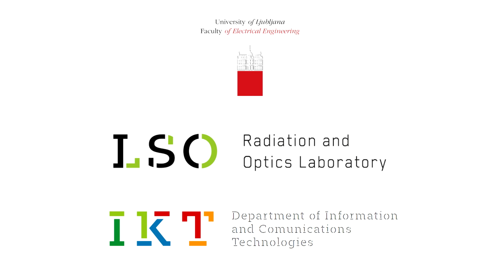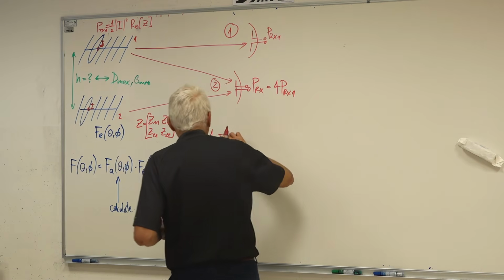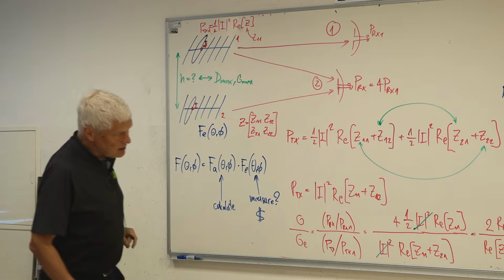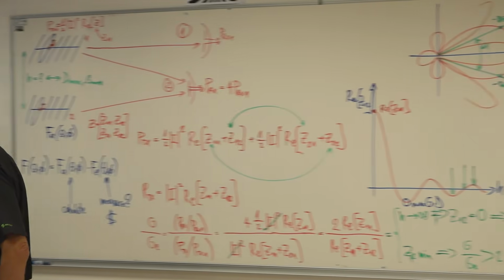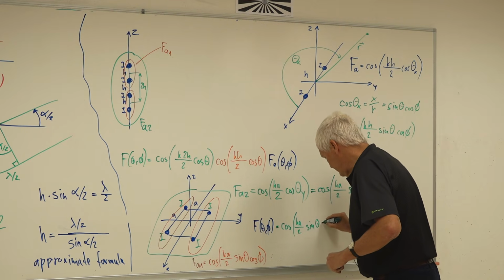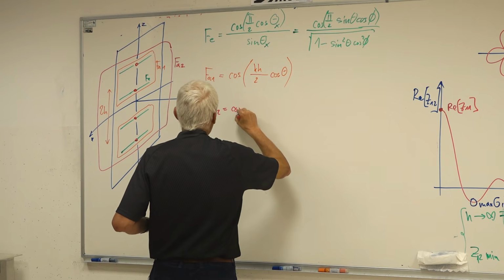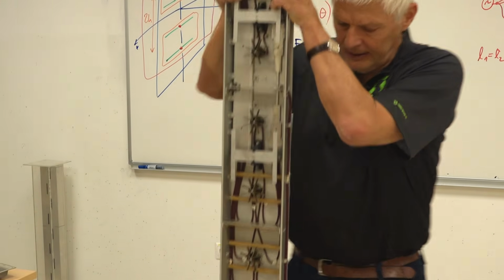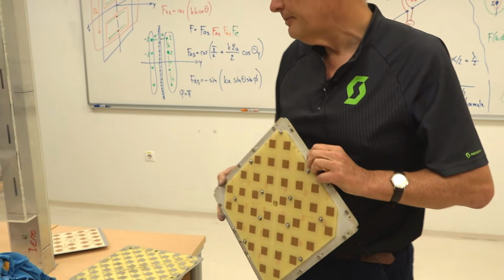Lecture #7 3/3: Antenna arrays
22. Broadside-array directivity from mutual impedance between elements.
23. Optimum broadside-array spacing from mutual impedance.
24. Approximate rule for broadside-array spacing from element beamwidth.
25. Four-element equispaced array on z axis.
26. Rotation of antenna arrays in spherical coordinates.
27. Two isotropic sources in X axis, cosThetaX.
28. Assembling radiation patterns: four isotropic sources in the XY plane.
29. Four half-wave dipoles on z axis in front of a metal reflector.
30. Serial feed of antenna arrays with examples, narrowband.
31. Combination of parallel and serial feed in antenna arrays.
32. Electrically-steerable arrays with suitable feed circuits.